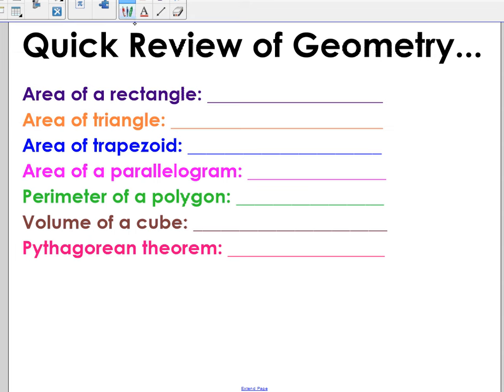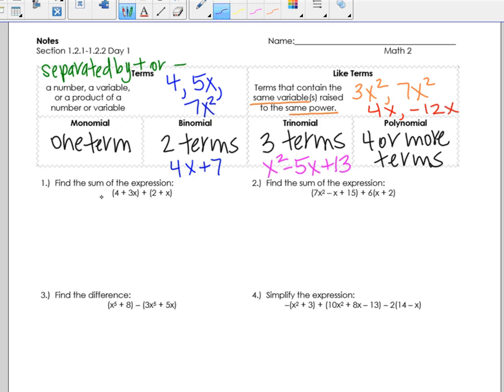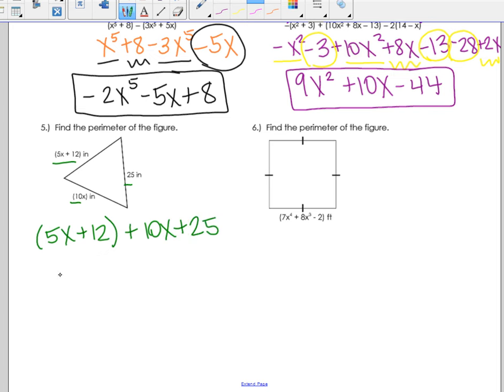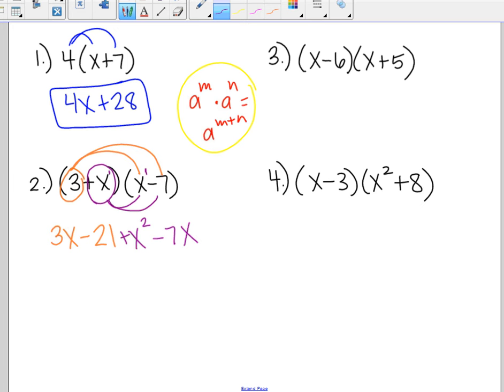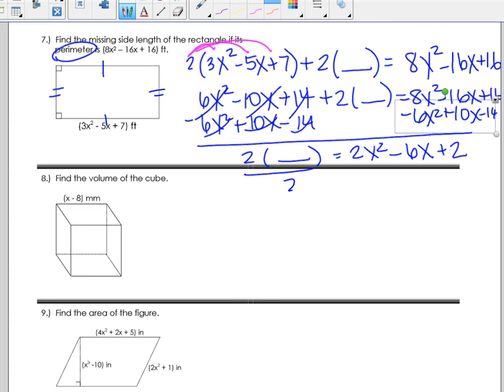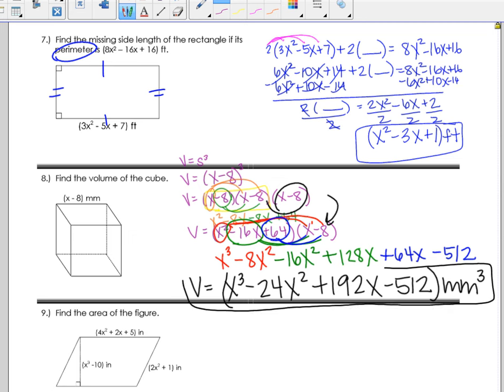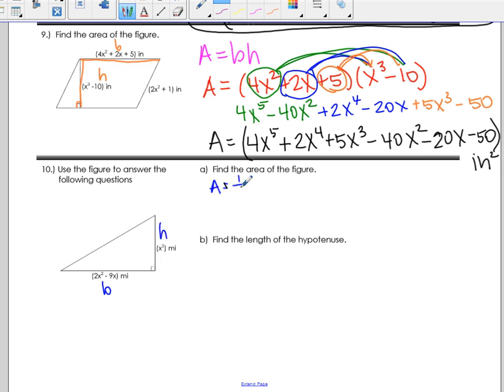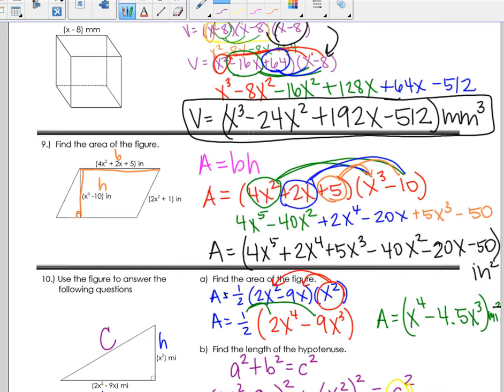Section 1.2.1-1.2.2 Operations with Polynomials